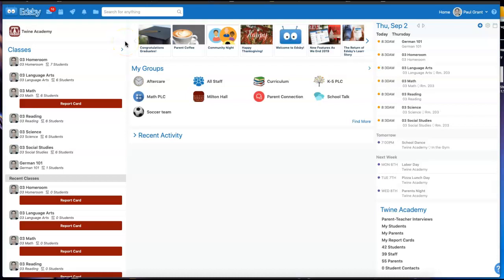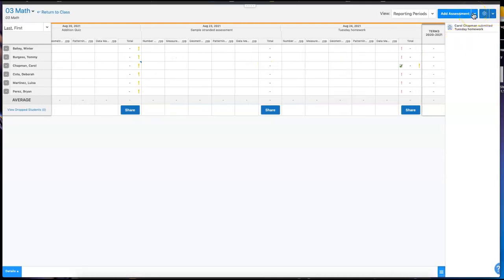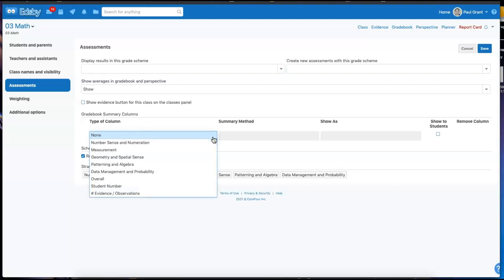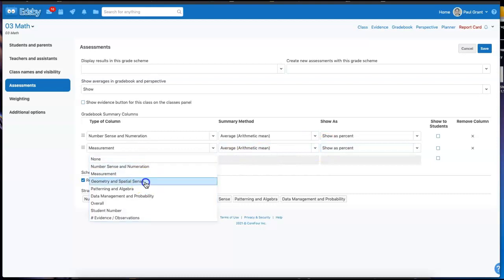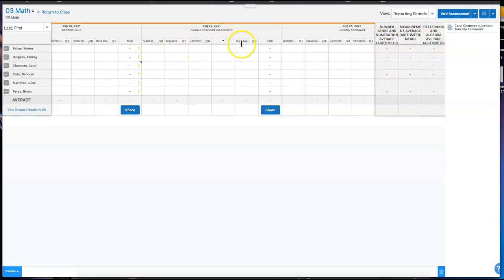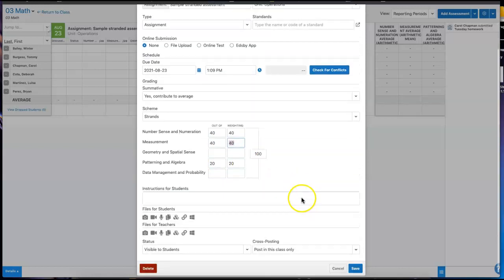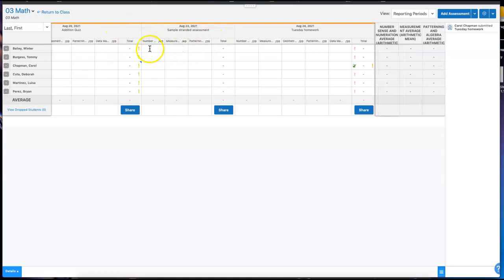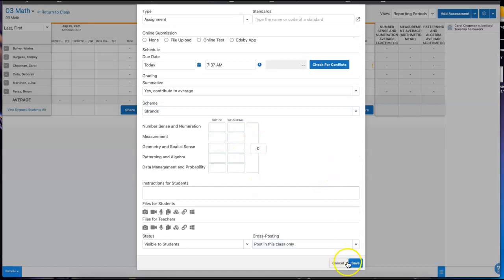Setting up your Edsby Gradebook to display strands